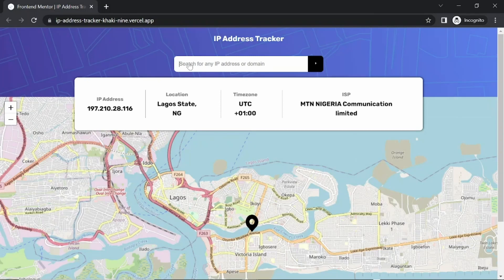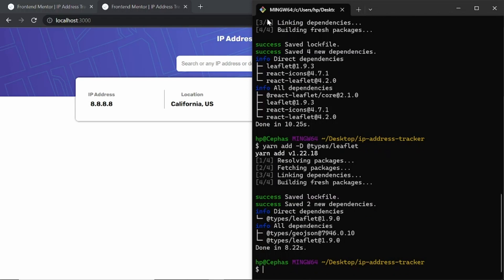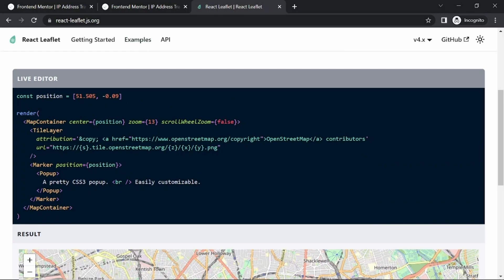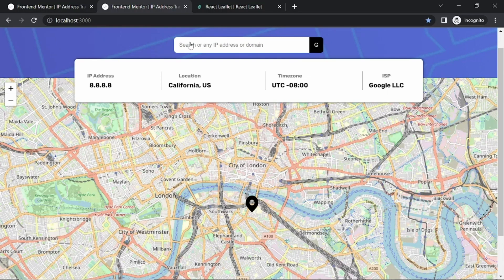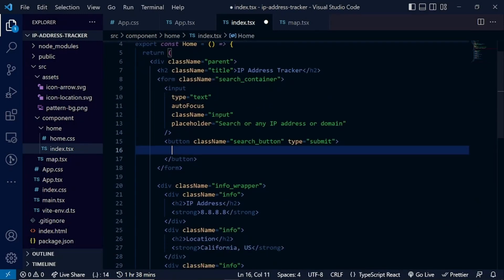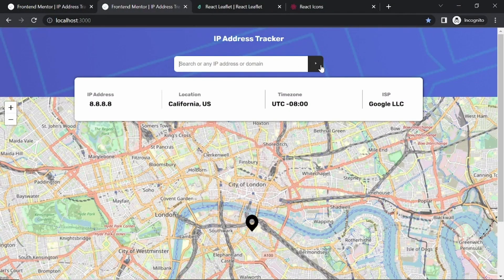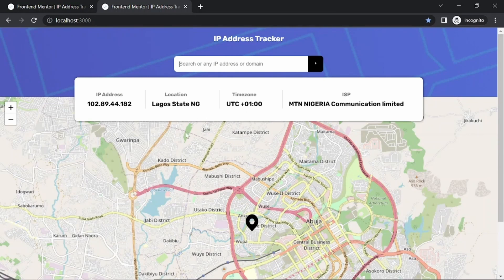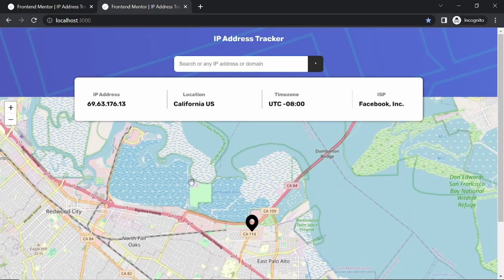Build An IP Address Tracker using ReactJs and LeafletJs | Part 2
✍In this video, we will build an IP Address Tracker | IP Address Locator | IP Location Tracker using ReactJs and LeafletJs. Learn how to consume APIs, use LeafletJs in React, add a custom marker to your map and improve your overall React knowledge. The video is broken down into two, this is part one of two series.